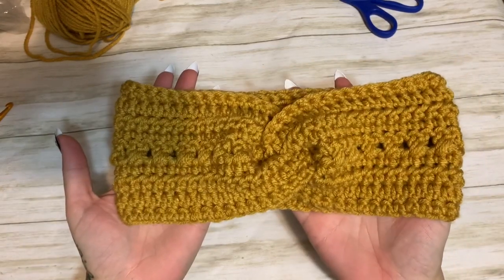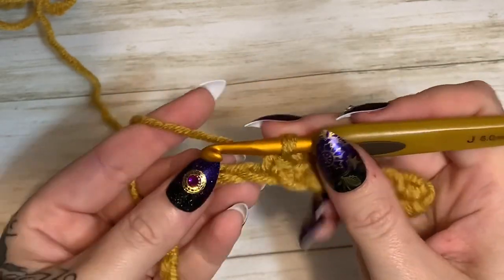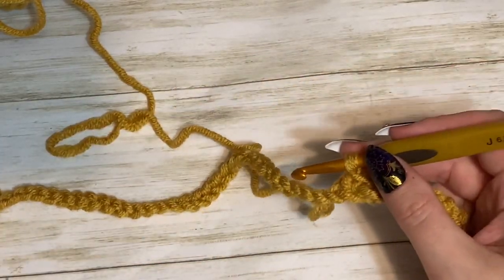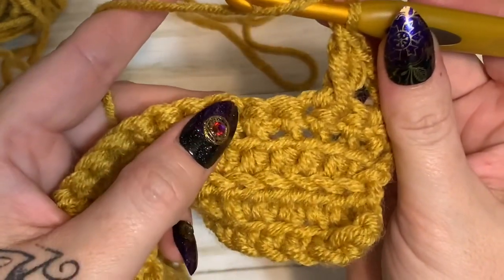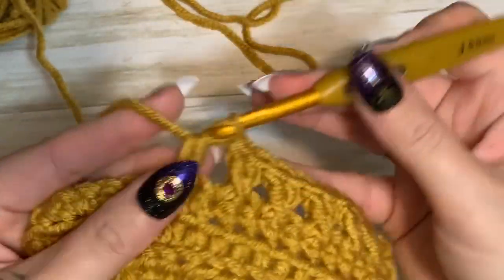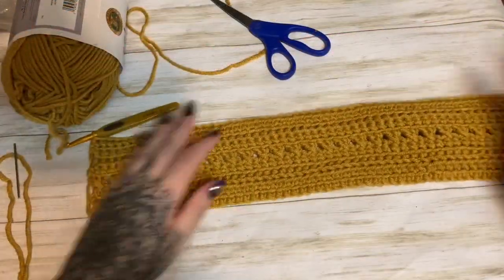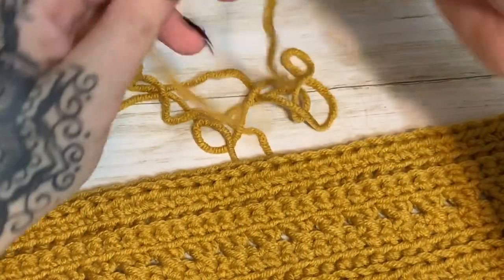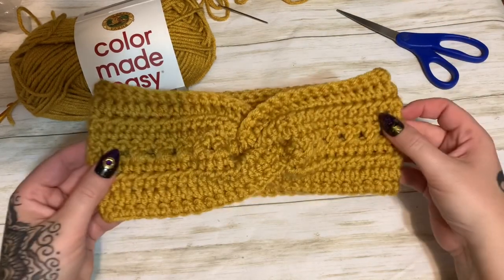Easy Crochet Projects: Cross The Ridges Ear Warmer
Hey y’all! In this video, I’m going to show you how to make my Cross the Ridges crochet ear warmer.